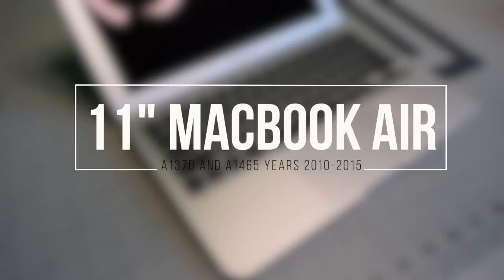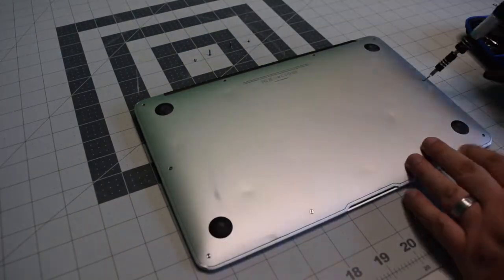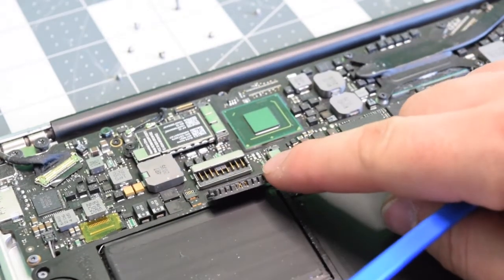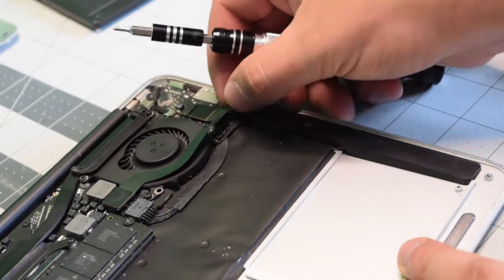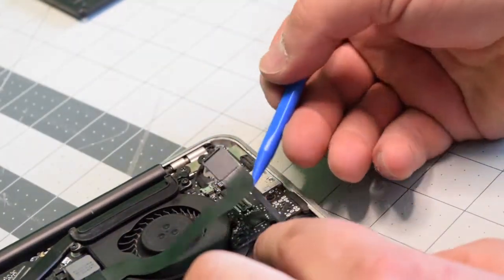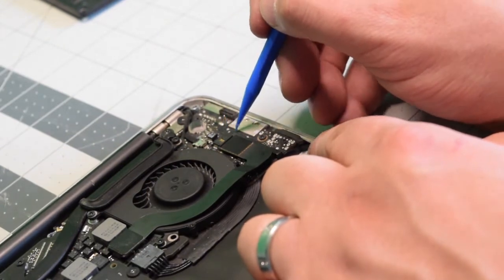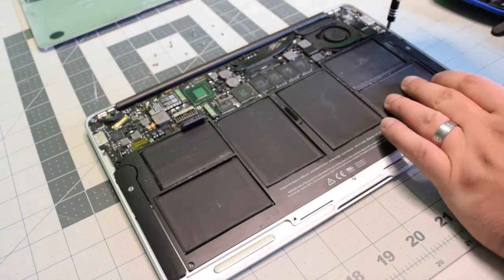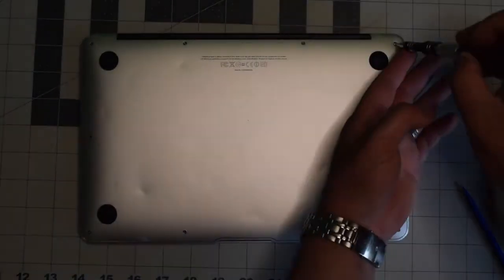11" Macbook Air A1370 and A1465 Microphone Installation for years 2010 2011 2012 2013 2014 2015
How to replace a Microphone on a 11" MacBook Air A1370 and A1465.

This guide is valid for the following models:

11” MacBook Air Late 2010 A1370 EMC 2393
11” MacBook Air Mid 2011 A1370 EMC 2471
11” MacBook Air Mid 2012 A1465 EMC 2558
11” MacBook Air Mid 2013 A1465 EMC 2631
11” MacBook Air Early 2014 A1465 EMC 2631
11” MacBook Air Early 2015 A1465 EMC 2924

*Please note that on 2013, 2014 and 2016 A1465 models, the iSight Camera cable is has been moved next to the fan connection and the fan has been moved from underneath the SSD, besides those changes everything is exactly the same.